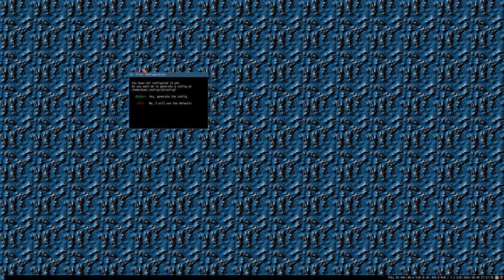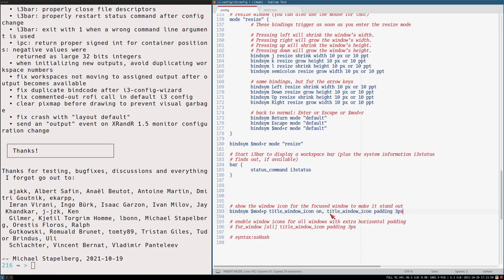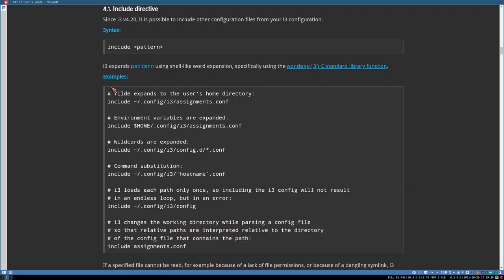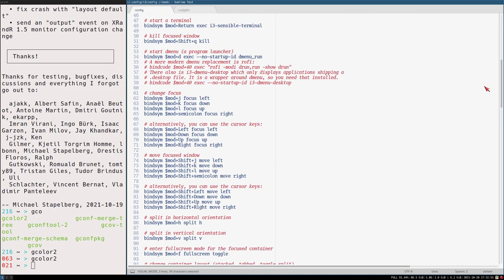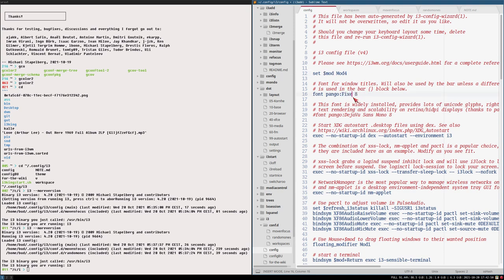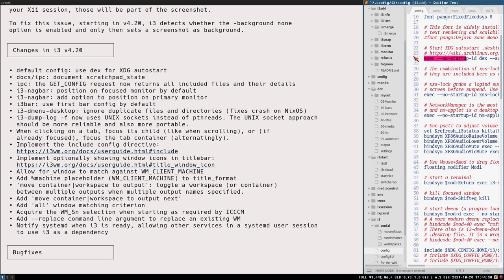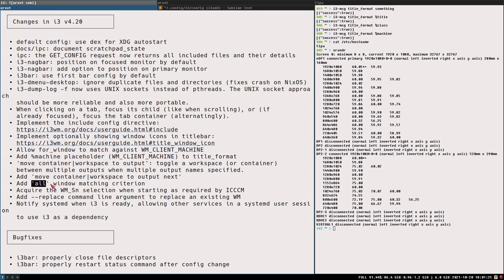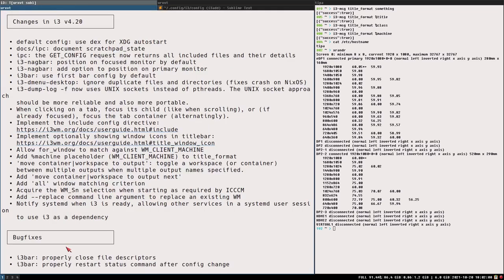i3wm [420], dude. Whats new?? ICONS in titlebar!!!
thumbnail:
Edgar Chaparro on unsplash